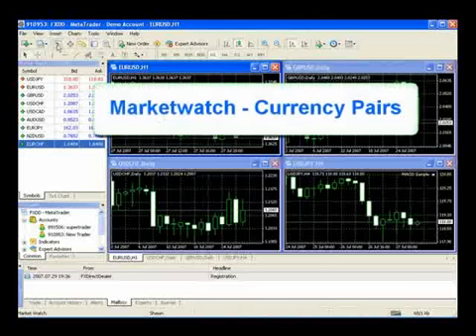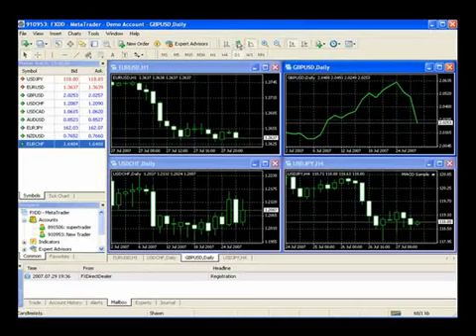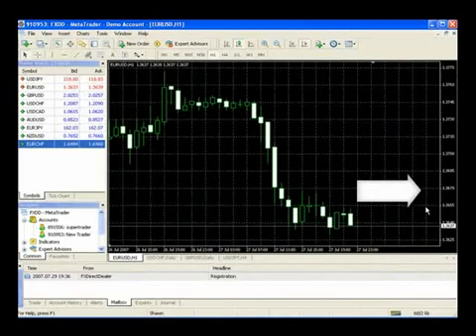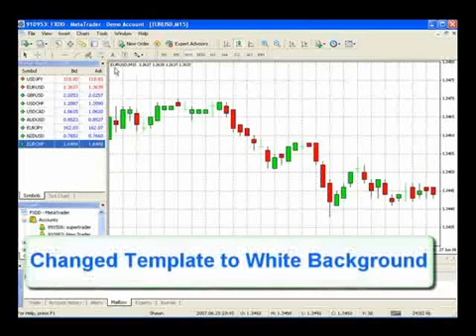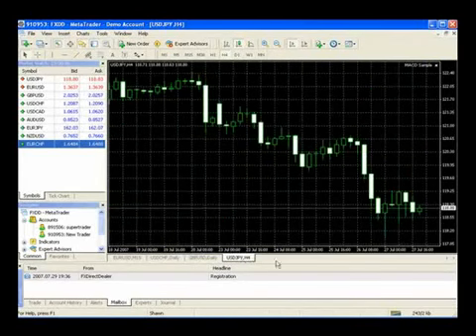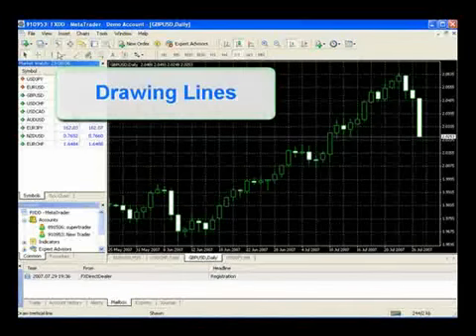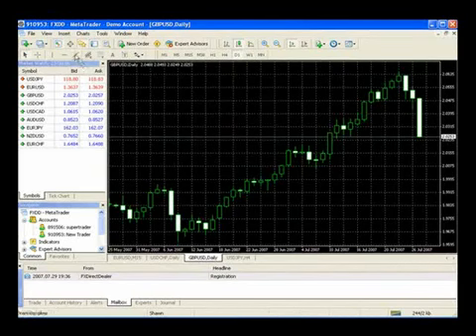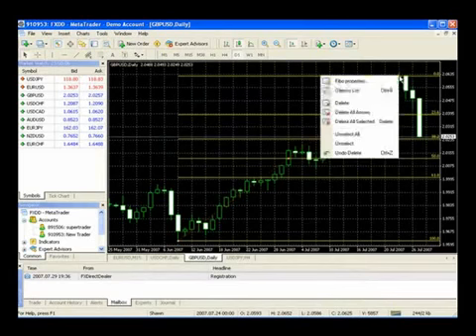Forex Secrets Using Metatrader 4 Part 2 of 3